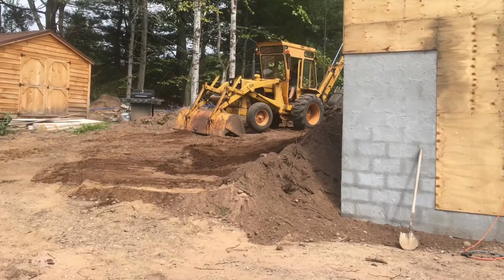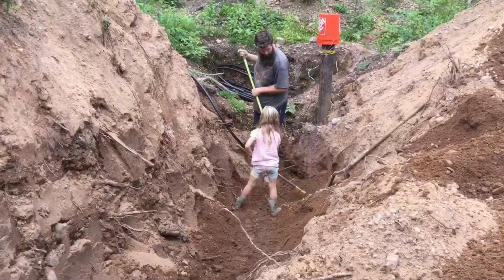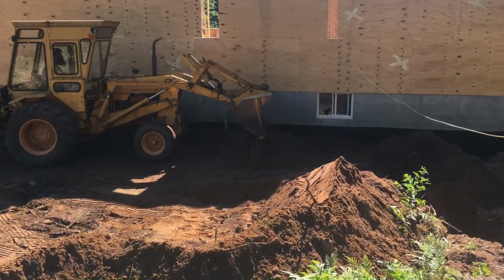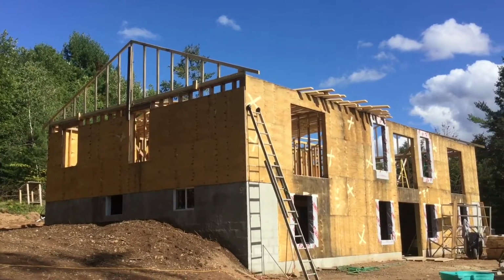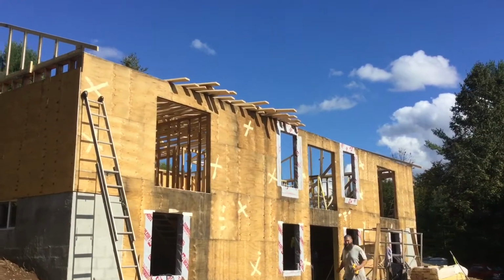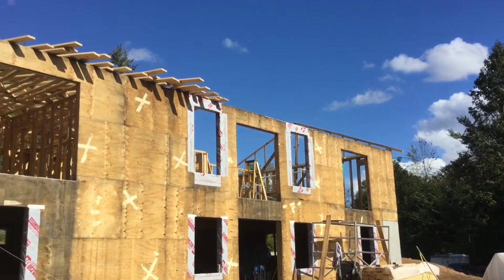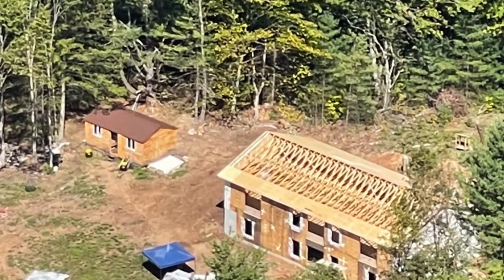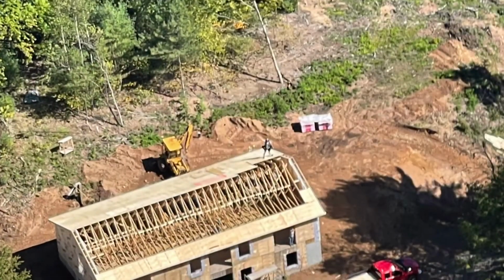Building our House, Dragonfly Haven, Video 9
Back filling, Water / Electrical connection, and Building the Roof